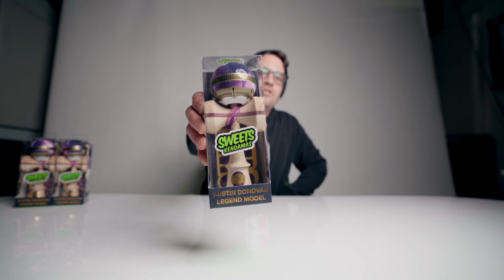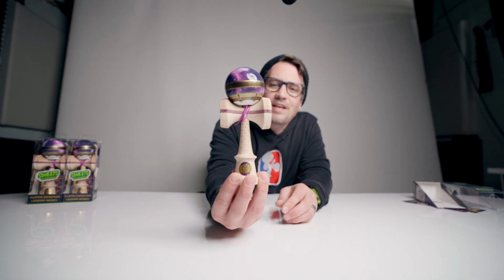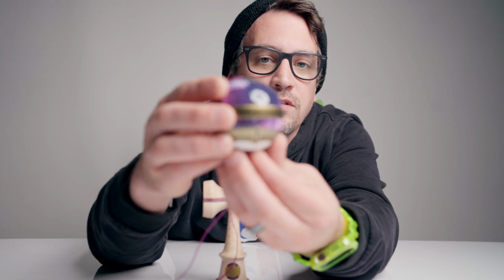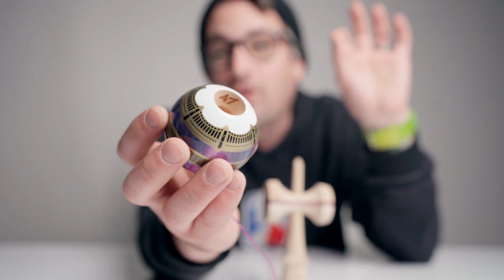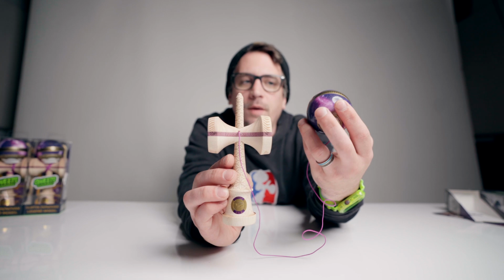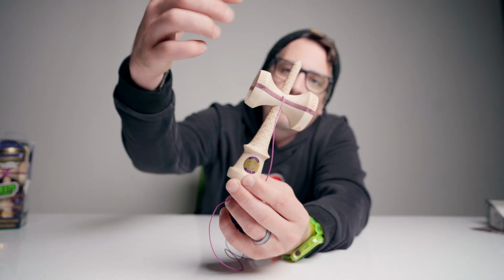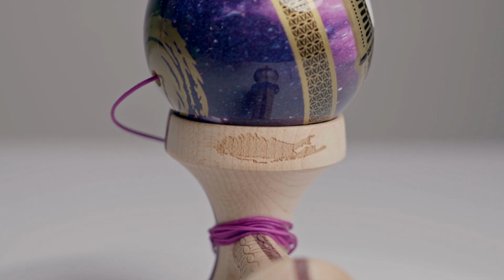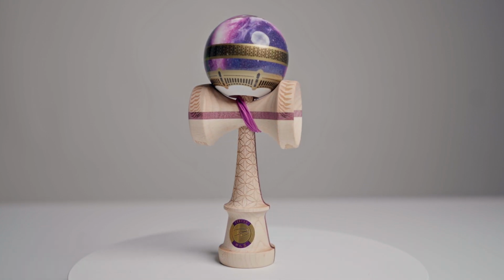UNBOXING the Austin Donovan Legend Model - Sweets Kendamas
Austin Donovan was already a legend, but now it’s official! Austin has been playing longer than Sweets has existed and has been spreading the kendama love that entire time. This has been a while in the works and we are so excited to finally announce it! Matt Sweets breaks down the meaning behind all the details of this beautiful legend mod. Get yours Friday at 4pm CST as always on our website!

for ALL of your kendama needs.